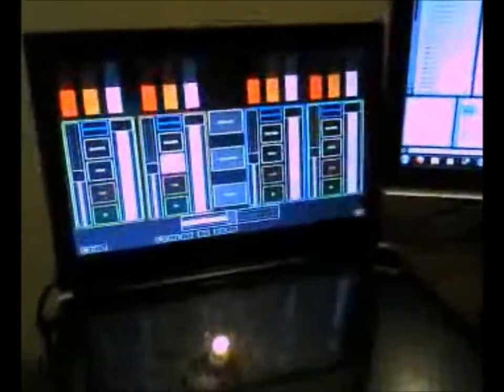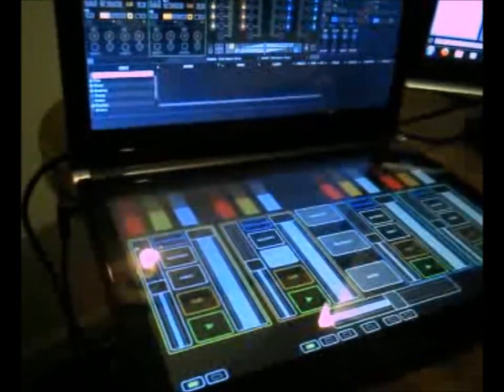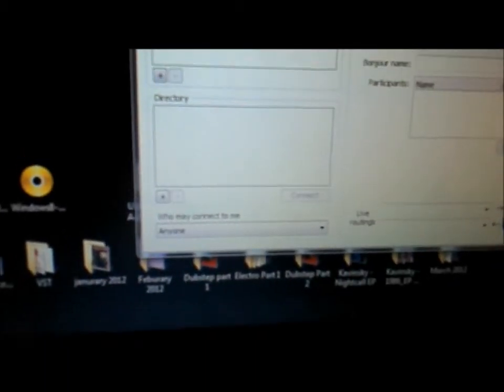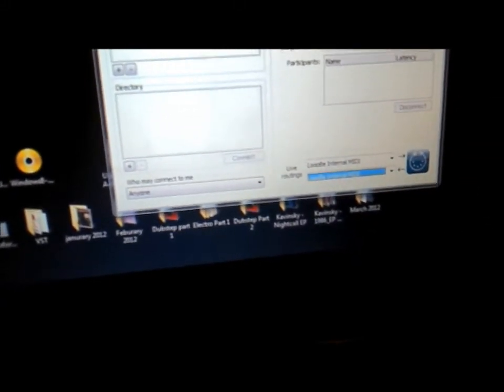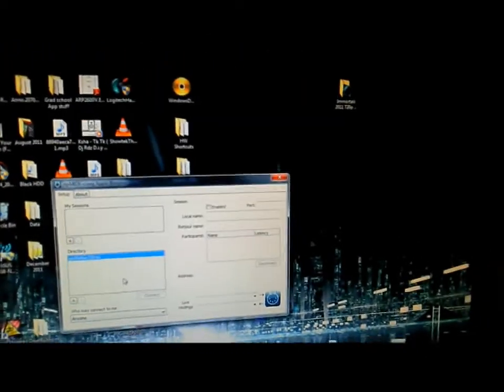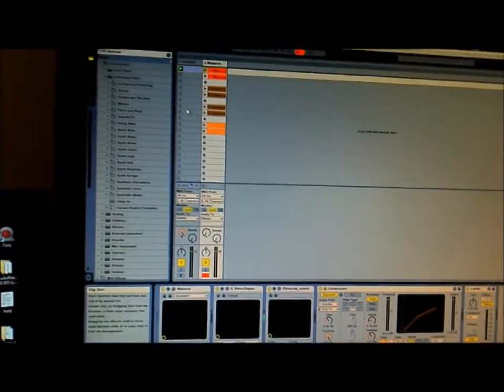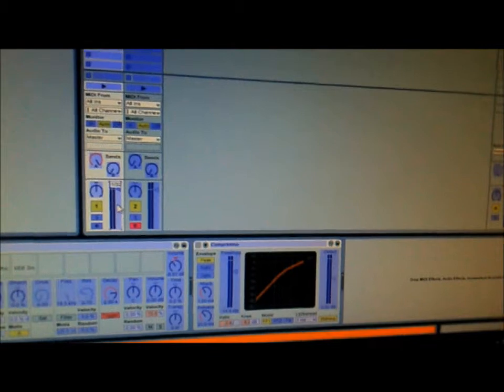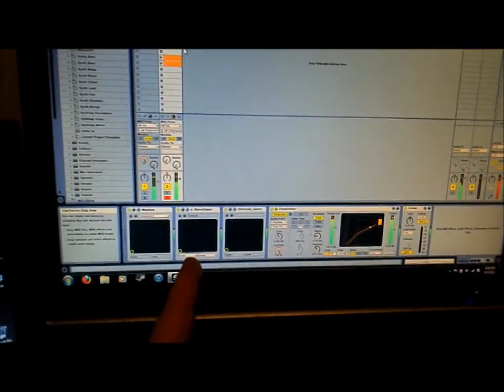Midi over Ethernet/Network Explained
Below are the links, it's free:
or the one I used to make the cable

Sorry it was shot with my cellphone the quality gets better after a couple minutes.  If you have questions leave them in the comments section or pm me.